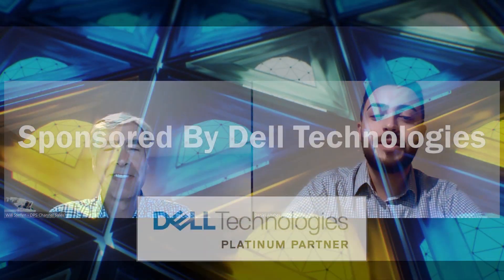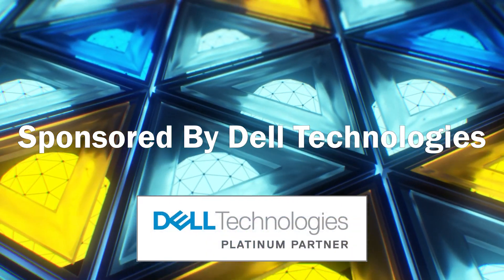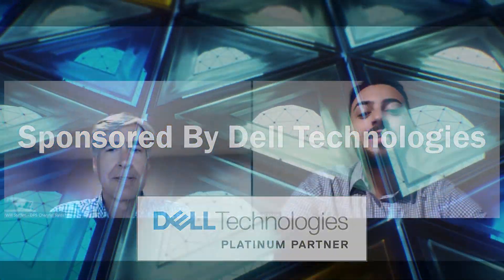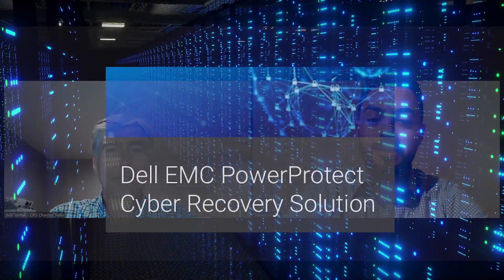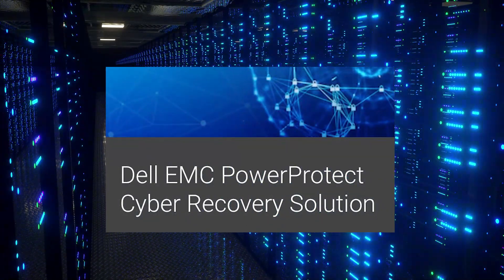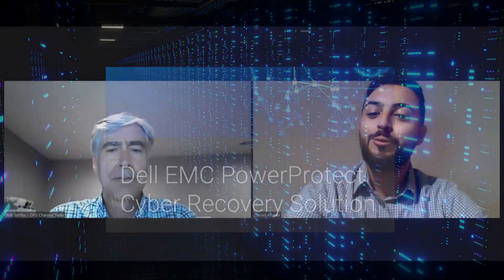The Insight Podcast (Episode 11- Dell Technologies Cyber Recovery Solution)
The world of IT is complex, ever-evolving, and often challenging to navigate. Sentinel Technologies hopes to provide a little clarity and guidance for your organization's IT journey with The Insight Podcast. Whether you're interested in learning more about some of the latest enterprise technology innovations and trends or are simply seeking advice on the best solutions and services for a specific industry, the experts at Sentinel want to help your business achieve more and remain Always Leading! Hosted by Sentinel's own Social Media and Marketing Specialist, Daniel Altaher.

(Episode 11) Sentinel's Social Media and Marketing Specialist, Daniel Altaher, hosts the all-new podcast featuring special guest, William Steffen, National Channel Manager (Data Protection Solutions).